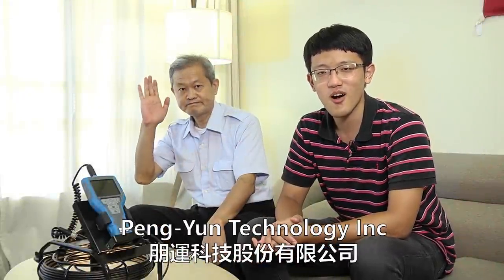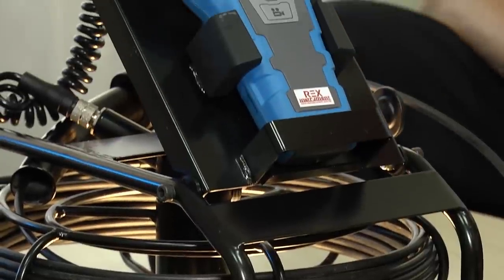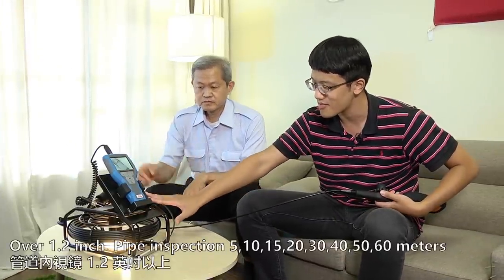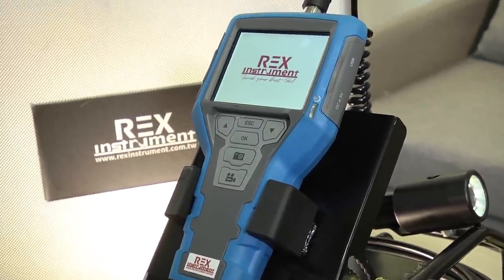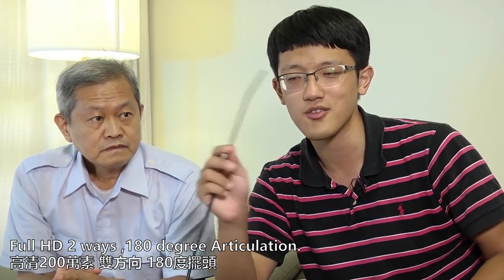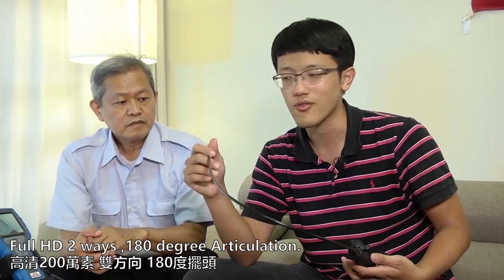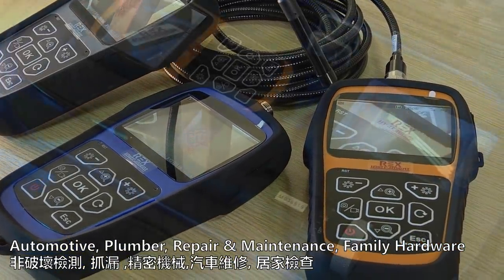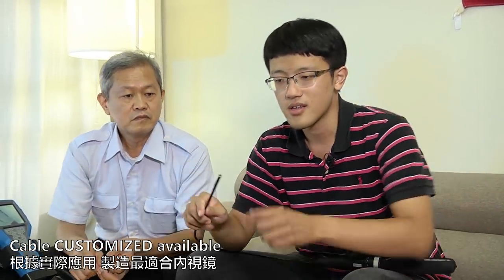Peng-Yun Technology - Industrial Borescope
Usage : Car,Motorcycle
Key Features
Taiwan No.1 industrial endoscope manufacturer.
Mainly export to Germany,Japan  for OEM, ODM
TH550  LCD display , 1080p , IP67

camera diameter : dual camera
standard  3.9mm, 5.5mm. 8.5mm

Semi-Rigid flexible cable
10 level adjustable Led light
diameter CMOS  Cable   Model No.
3.9mm  1 meter  B35 3901
5.5mm   1 meters  B35 5501
5.5mm   3 meters  B35 5503
8.5mm   3 meters   B35 8503
8.5mm   5 meters  B35 8505